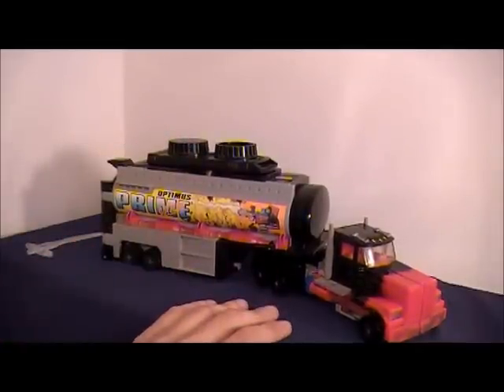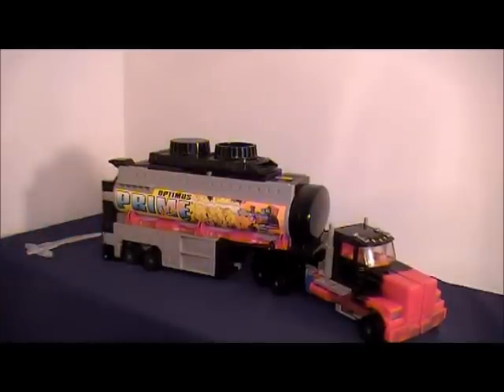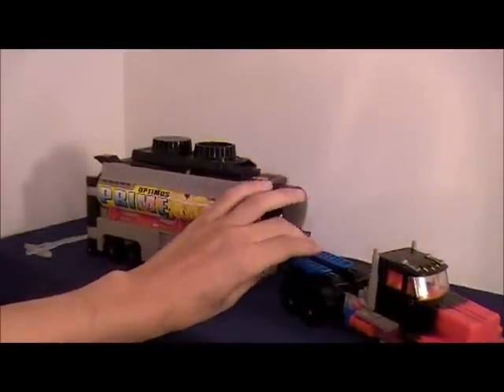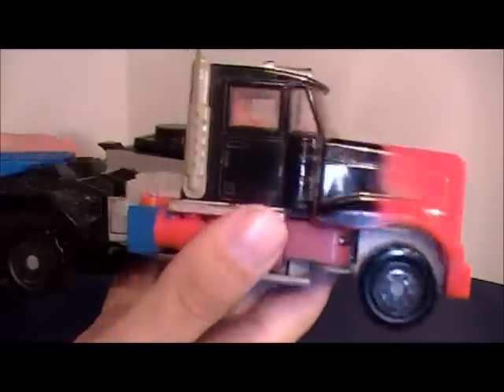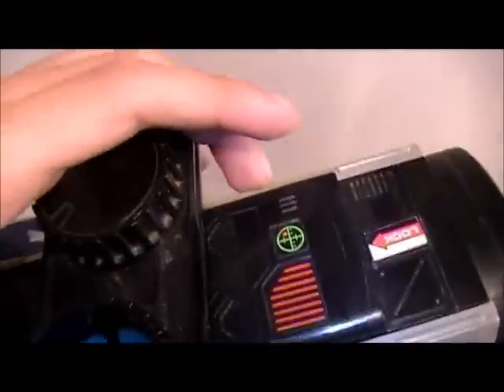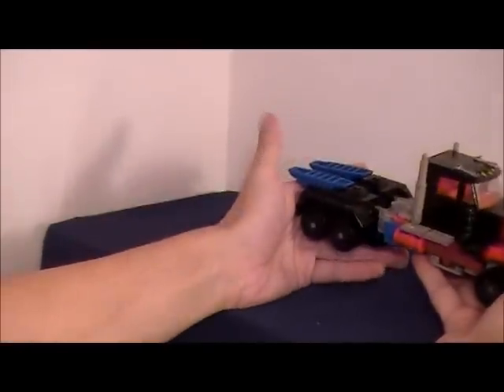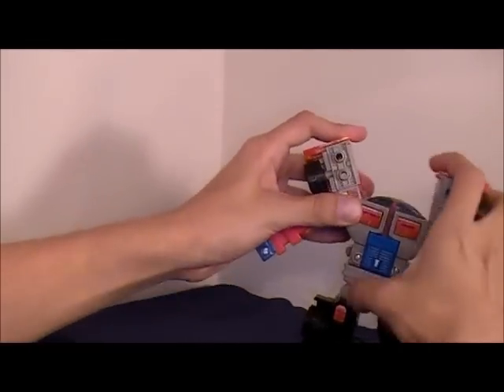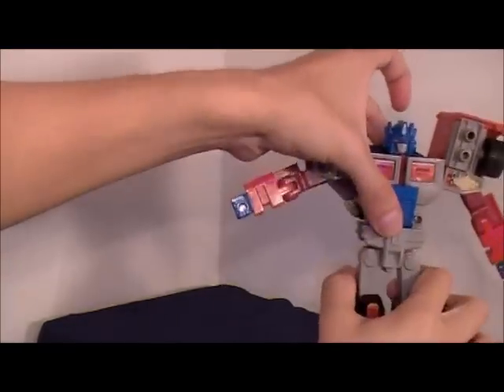Transformers G2 Leader Laser Optimus Prime Review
A look at a great Optimus toy from generation 2,